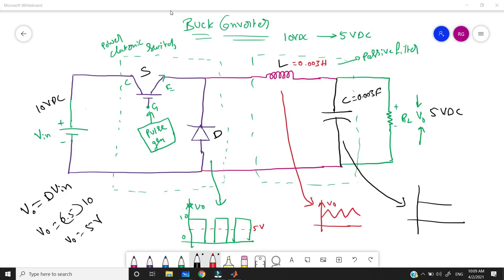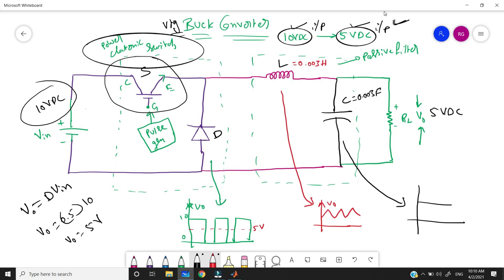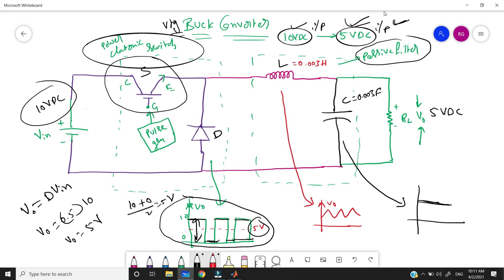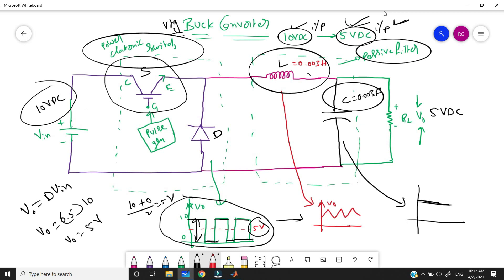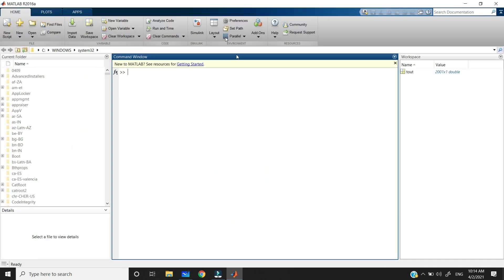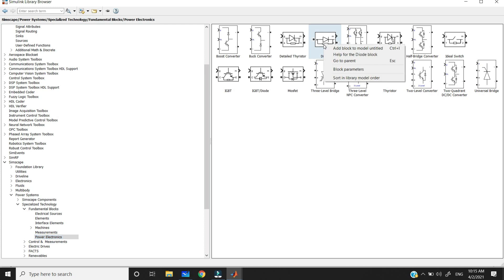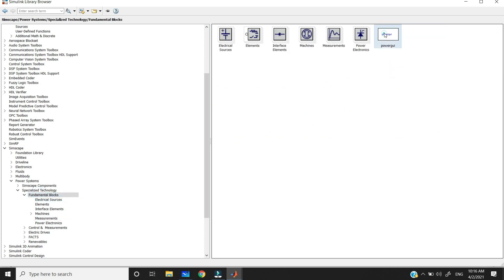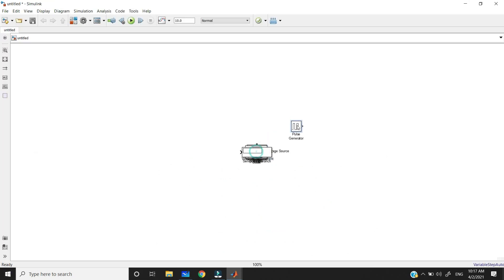Buck Converter Using MATLAB Simulink | Design and Simulation of Step Down DC-DC Converter in MATLAB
By the end of Video you will get Clear and Complete Explanation about
* How to Design Buck Converter in MATLAB SIMULINK Software.
* Step by Step Design of Buck Converter in MATLAB Simulink.
* How to Calculate values and Design Buck Converter using MATLAB Simulink.
* Complete Design and output waveforms of Step Down DC-DC Buck Converter.